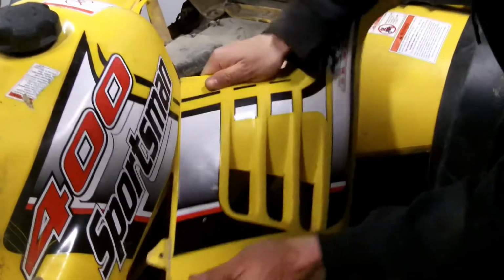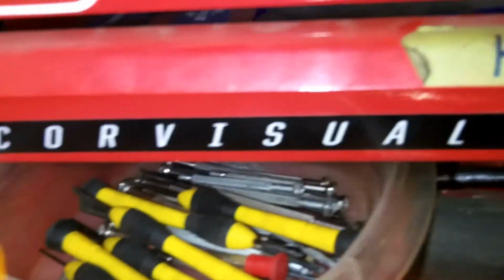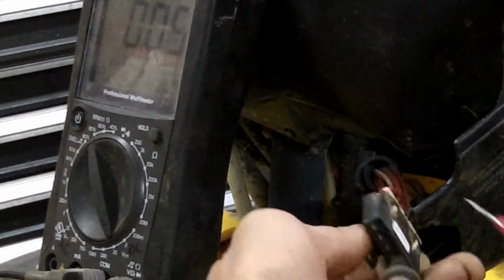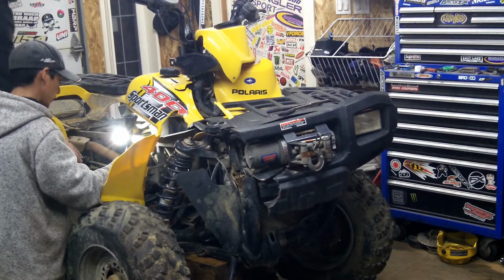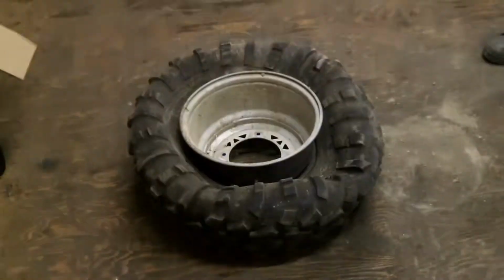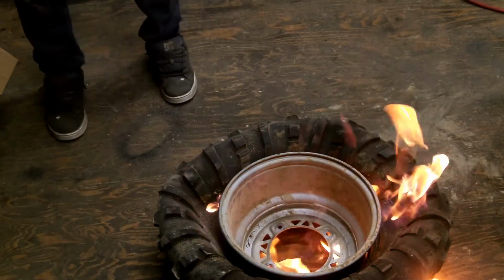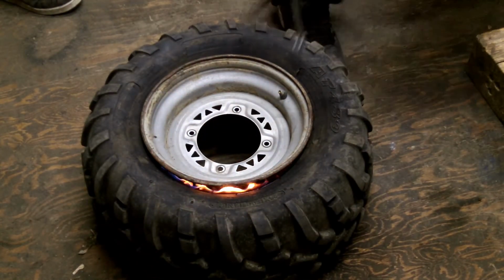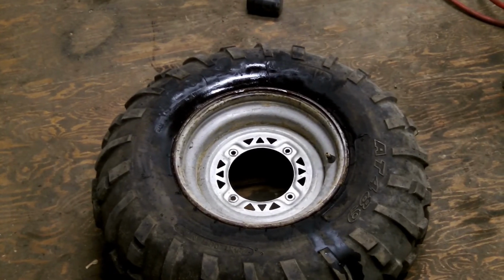Sportsman 400...WILL IT START??? & some fire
trying to start a sportsman 400 with a lil bit of front end damage. and when we had enough of that we played with a tire and some fire which exploded a strap. lol. GOOD TIMES!!!